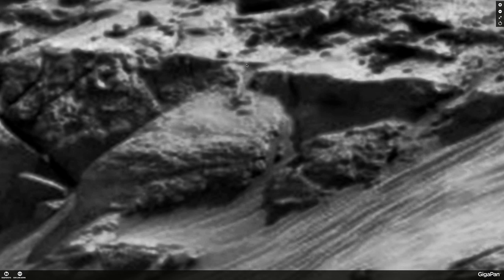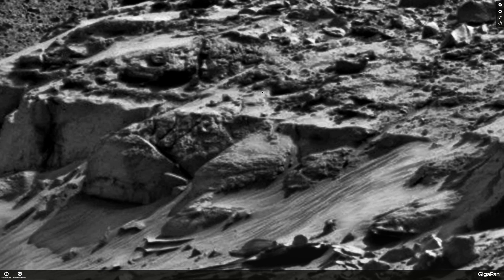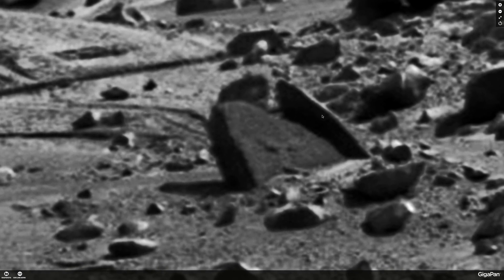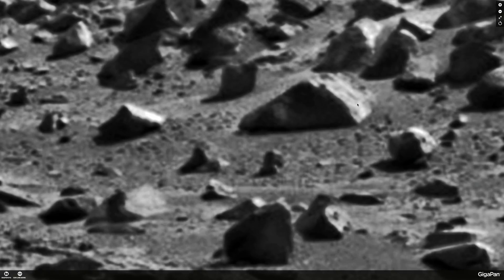Ancient city on Mars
Great image enhanced and uploaded by fellow researcher Neville Thompson to Gigapan, which shows the ruins of an ancient city, and a carved head of a lion with tongue. Nearby you will also find mining equipment from the more recent past. Oh by the way, this is on the planet Mars.Sol 529